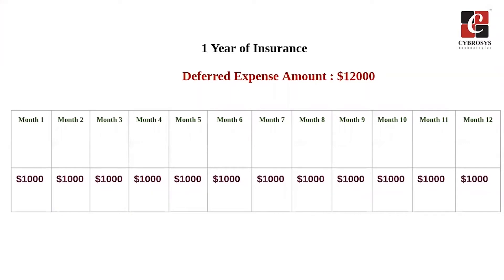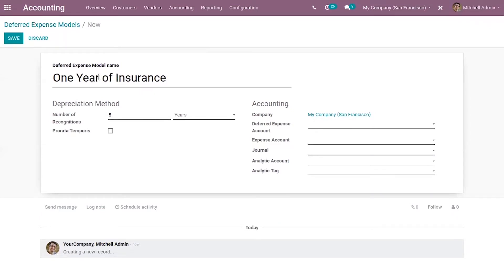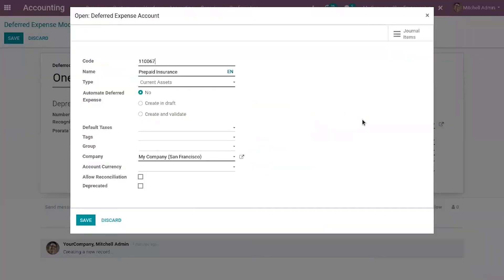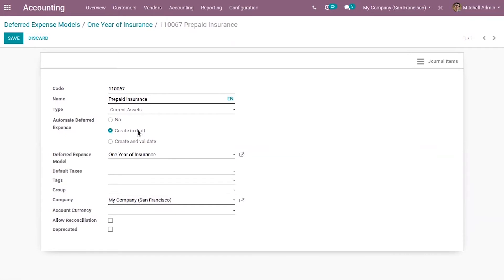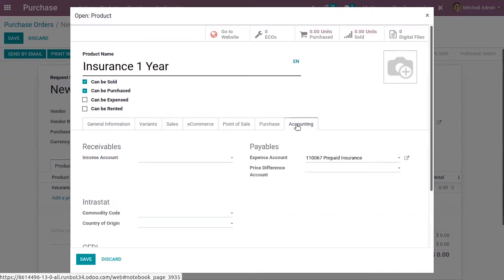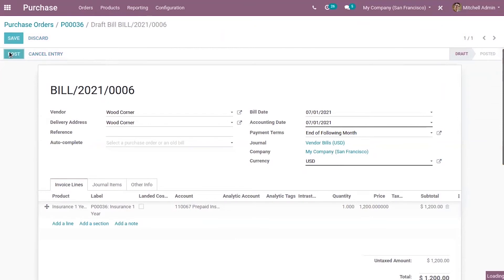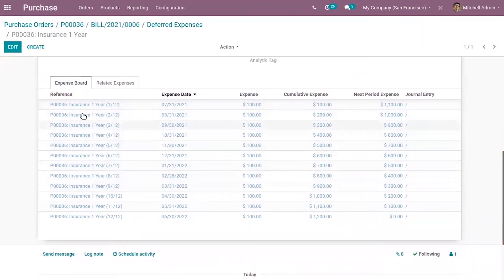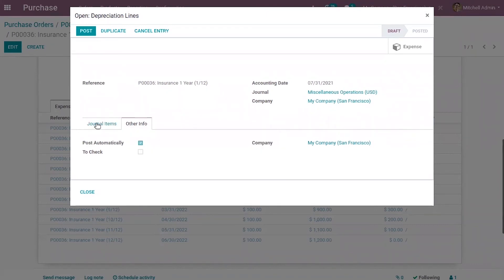How to Manage Deferred Expense in Odoo 13 Accounting?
Deferred expenses in odoo13, are payments made in advance by our company for our service products for insurance or home rent, etc . yet to render. Such payments are assets for the company that receives them since it still owes its customers these products or services. The company cannot report them on the current Profit and Loss statement, or expenses since the payments will be deducted in the future.

This future expense must be deferred on the company’s balance sheet until the moment in time they can be recognized, at once or over a defined period, on the Profit and Loss statement.

For example, let’s say we pay a five-year extended rent for 100000. We already paid the money now but haven’t deduced it yet. Therefore, we post this new expense in a deferred expenses account and decide to recognize it on a yearly basis. Each year, for the next 5 years, 20000 will be recognized as expenses.

Odoo Accounting handles deferred expenses by spreading them in multiple entries that are automatically created in draft mode and then posted periodically.

The server checks once a day if an entry must be posted. It might then take up to 24 hours before you see a change from draft to post. Such transactions must be posted on a Deferred Expenses Account rather than on the default expense account.

What does “Prorata Temporis” mean? The Prorata Temporis feature is useful to recognize your expense the most accurately possible. With this feature, the first entry on the Expense Board is computed based on the time left between the Prorata Date and the First Recognition Date rather than the default amount of time between recognitions.

Automate the Deferred Expenses: When you create or edit an account of which the type is either Current Asset or Non-current Asset, you can configure it to defer the Expenses that are deduced on it automatically.
You have three choices for the Automate Deferred expense field:

No: this is the default value. Nothing happens.
Create in the draft: whenever a transaction is posted on the account, a draft Deferred Expense entry is created, but not validated. You must first fill out the form in Accounting.
Create and validate: you must also select a Deferred Expense Model (see: Deferred Expense Models). Whenever a transaction is posted on the account, a Deferred Expenses entry is created and immediately validated.